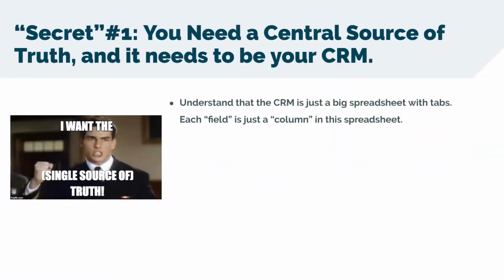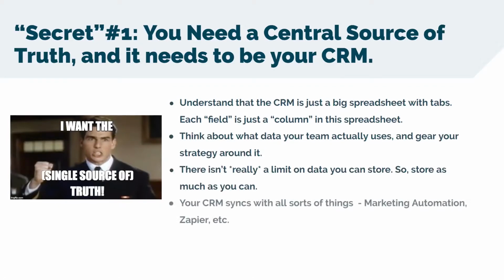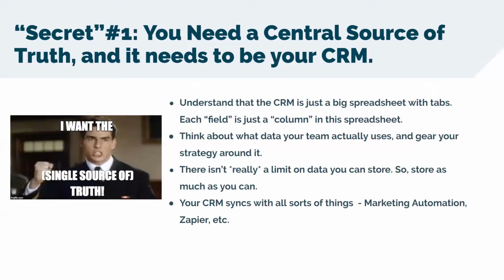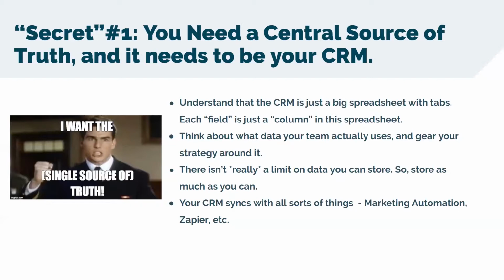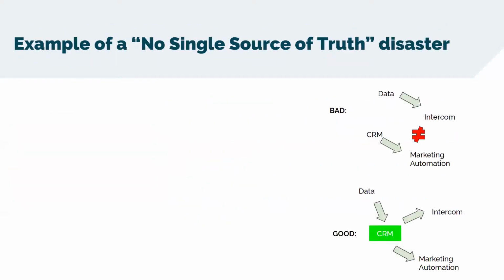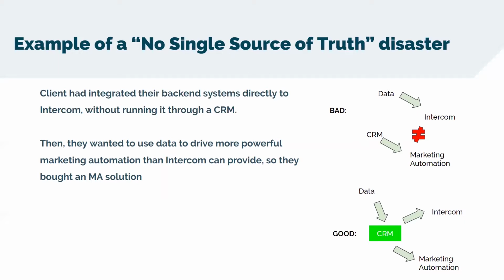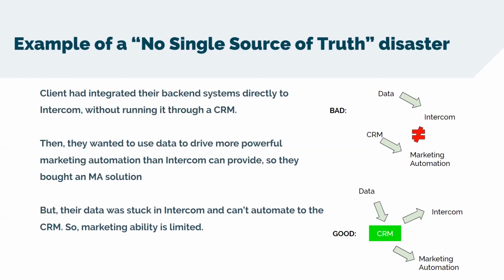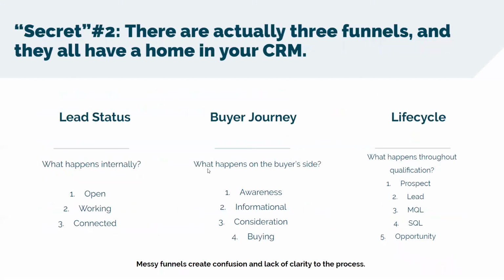Why Your "Single Source of Truth" Needs to be Your CRM